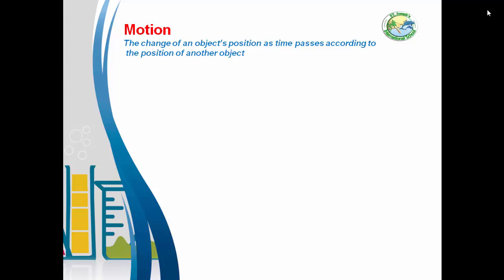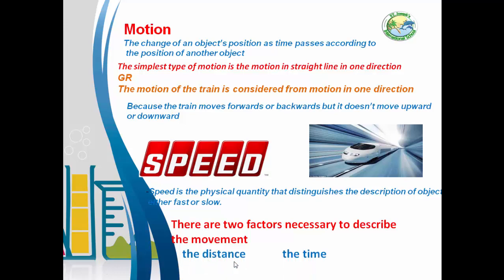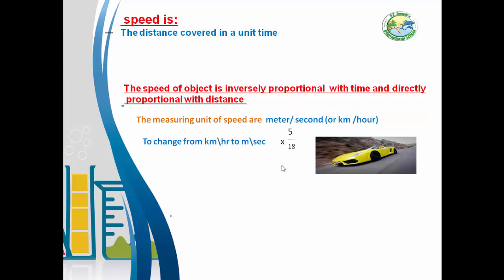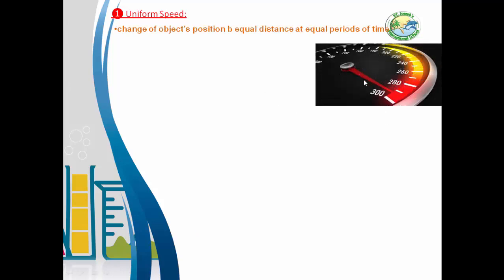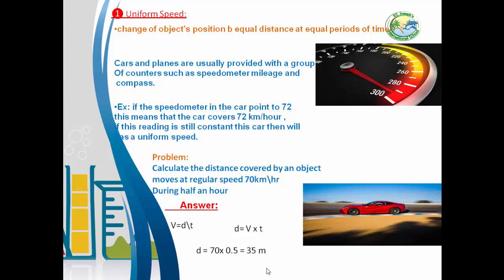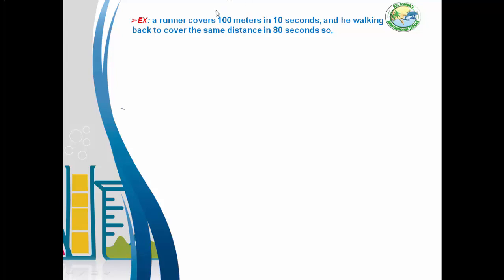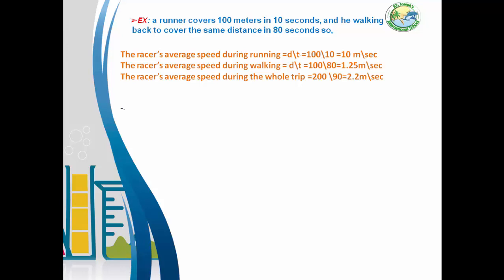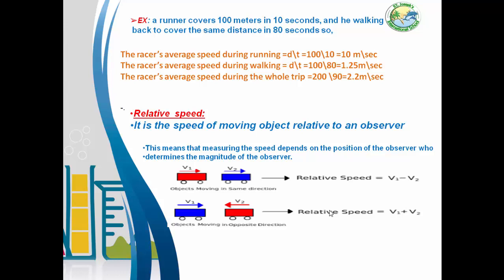prep3 science first term unit 1 forces and motion lesson 1 motion in one direction